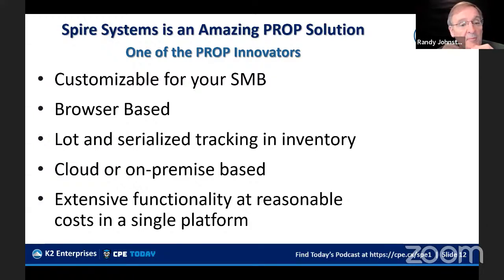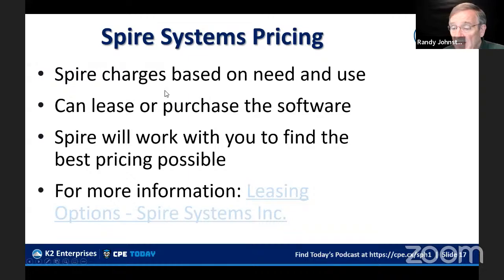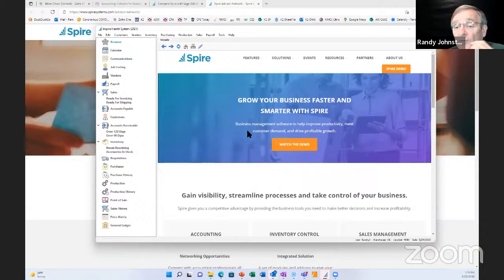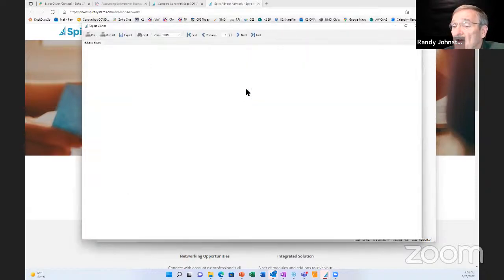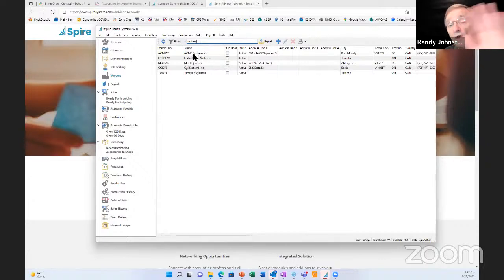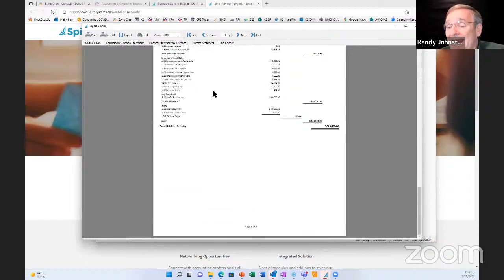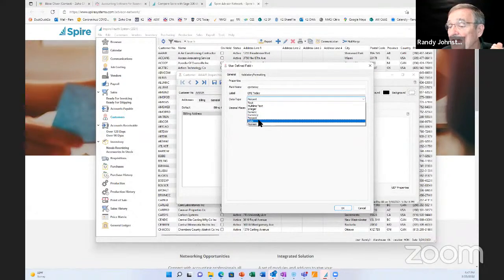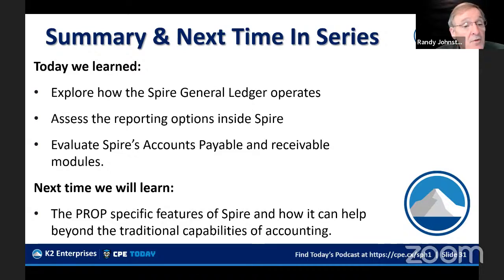Hands On With Spire - Part 1 | Earn CPE Credits!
Differentiating between all the accounting solutions can be difficult.  It is impossible to make a truly informed decision without understand and seeing how the tool works.  Companies offer demonstration meetings of their tools, but maybe you are not ready for that level of sales pitch.  We want to help you decide what tools are worth your time to investigate further.  We will be demonstrating multiple tools similar modules to show case the various tools’ strengths and differences.  We are a developing a series to go into depth on each of our highlighted tools and vendors.

In the first of our comparison series, we will be exploring one of the solutions in the PROP market space.  Any tool in the PROP space must have robust general ledger, reporting, accounts payable, and accounts receivable modules that can be used easily by ourselves and our clients.  Join us as we demonstrate Spire’s general ledger, reporting, accounts payable, and accounts receivable  modules.

Are you a CPA?? Are you a Financial Professional?? Earn CPE Credits for Today's Podcast. Take a quick 5 question quiz and get your certificate today. Super Easy!

00:00 - Intro
04:44 - What is PROP and how does Spire fit into that category?
06:45 - What is a PROP Solution?
09:31 - What is Spires system pricing?
11:05 - What is the Spire leasing?
12:52 - What is the Accountant Partner Program?
16:19 - What's the Advisor Program?
17:30 - What are some of the features in Spire?
21:17 - How does the Spire General Ledger operate?
25:14 - How to use the Report side of Spire?
28:04 - What is Spires customer orientation like?
29:59 - How to create an order?
30:21 - What can you do with the AR side of Spire?
32:14 - What happens when you make a good AR system?
35:15 - What is General Ledger like in Spire?
36:52 - What are the reporting styles?
38:53 - What are the different report categories?
43:44 - What can you do on the account receivable side in Spire?
44:14 - What can you do on the account payable side in Spire?
44:48 - How to use the invoicing function in the customer tab?
45:27 - What are the payment options in the customer tab?
46:02 - What type of customization can you use in Spire?
48:40 - How to use the contact management capabilities?